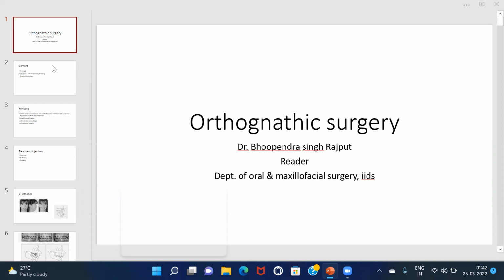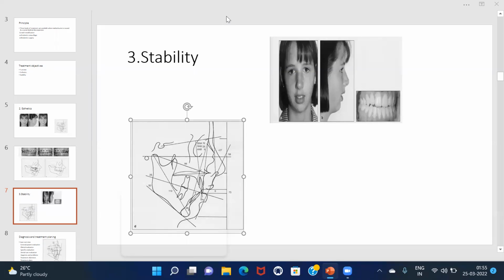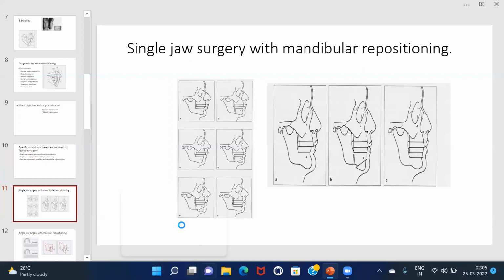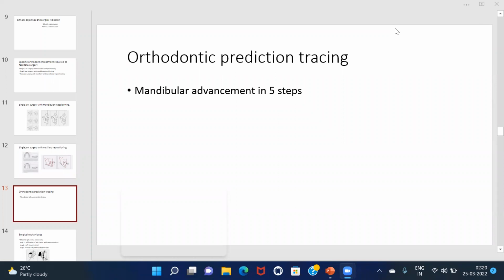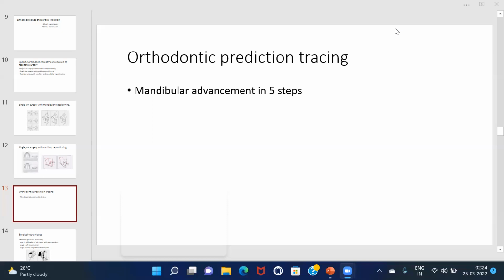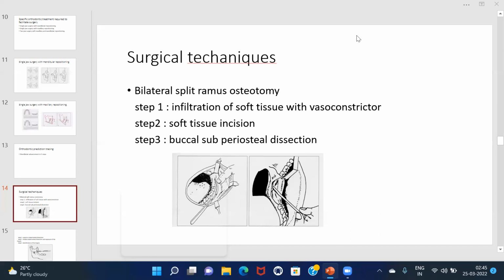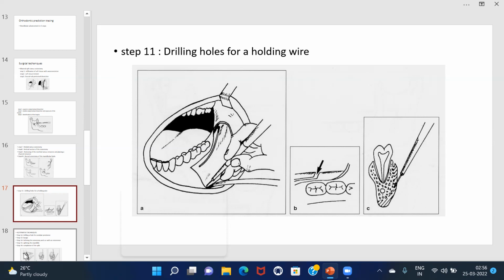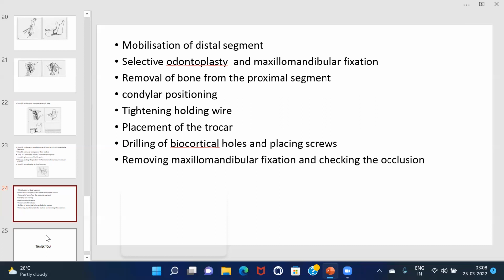Orthognathic Surgery - Dr. Bhupendra Singh Rajput